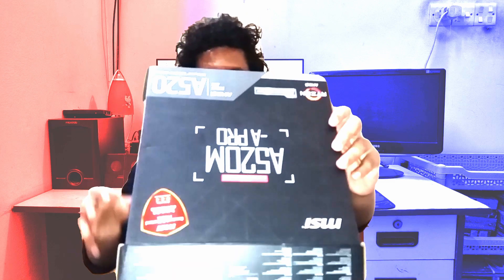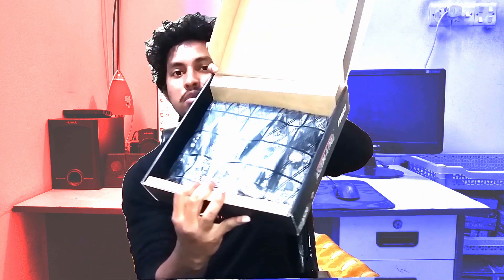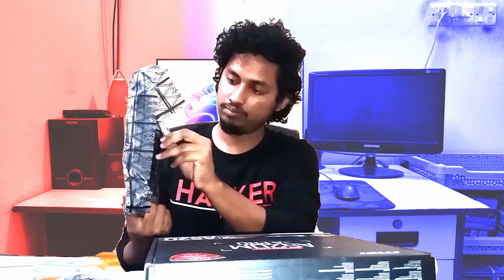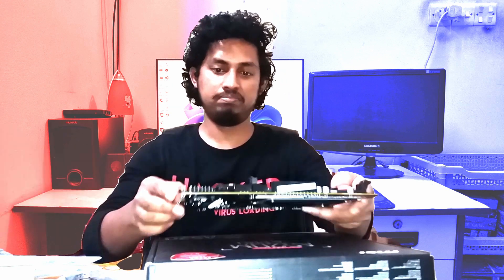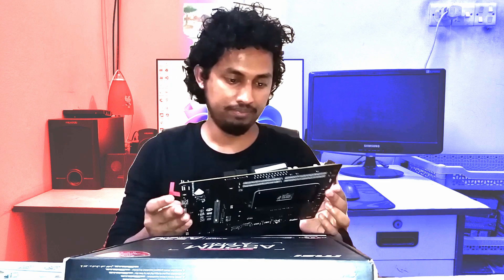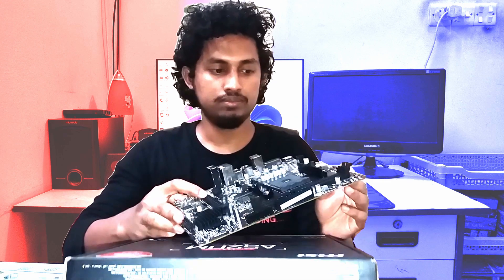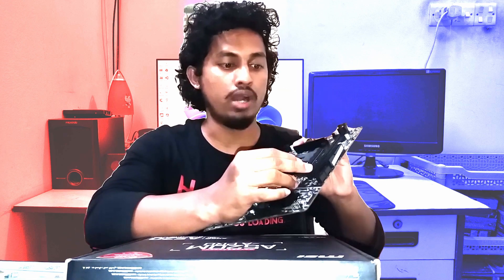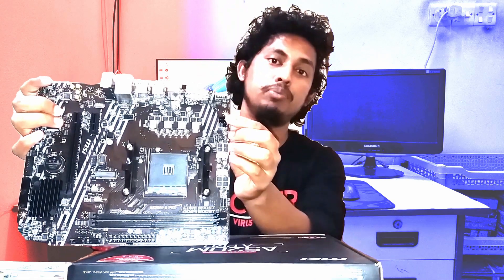Best Budget PC Motherboard for AMD Processor [MSI A520M-A PRO]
This video presents a review of the MSI A520M-A PRO motherboard. The MSI A520M-A PRO motherboard is a well-known model. This motherboard delivers advanced professional operations as well as longevity and reduced troubleshooting. AMD Ryzen 3rd Generation Processors and AMD Ryzen 4000/5000 G-Series Processors are compatible with this motherboard.

Specification
* Brand: MSI
* Model: MSI A520M-A PRO
* Chipset: AMD A520
* Form Factor: Micro-ATX
* Socket: AM4
* Memory Slot: 2
* Memory Type: DDR4
* Memory Channel: Dual
* Maximum Memory: 64GB
* Memory MHz: 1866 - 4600+ MHz
* Storage Interface: 6.0Gb/s
* M.2/SSD Expansion Slot: 1
* Graphics: Integrated Graphics
* Max Shared Memory: 16GB
* PCI Express Slot: 1x PCIe 3.0 x1 slot, 1x PCIe x16 slot
* Audio Chipset.: Realtek ALC892
* Audio Channel: 7.1
* LAN Chipset: Realtek RTL8111H
* LAN Speed (Mbps): 10/100/1000
* USB Port: 5 x USB3.2 Gen 1 Type-A, 4 x USB2.0
* SATA Port: 4 x SATA
* VGA Port: No
* DisplayPort (DP): No
* DVI Port: 1
* HDMI Port: 1

This is one of the most affordable motherboards for AMD processors. It has a wonderful design, a wide range of compatibility, and works perfectly with AMD processors.